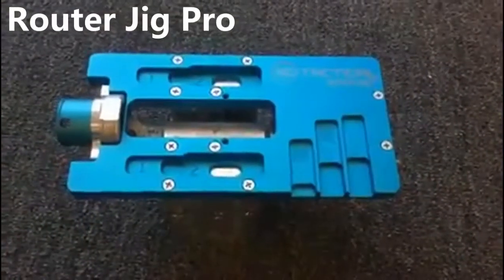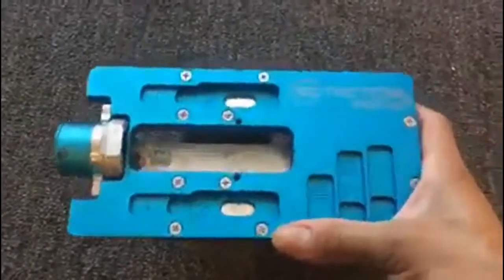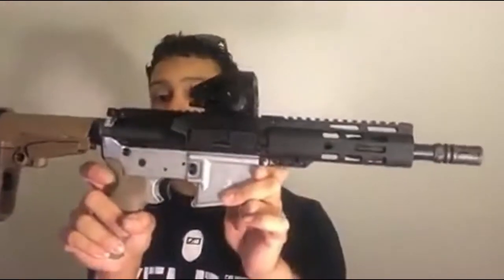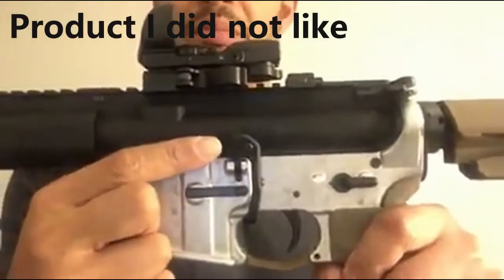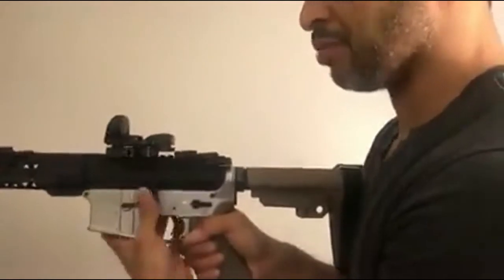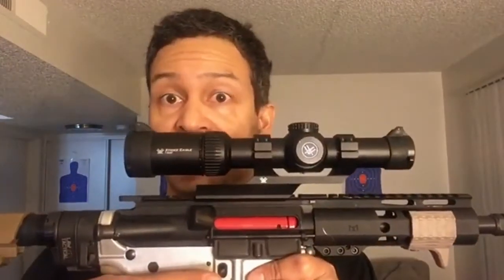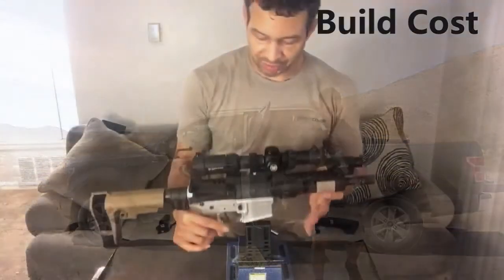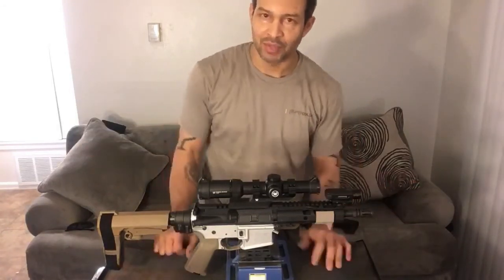Palmetto State Armory 80% AR Pistol Build